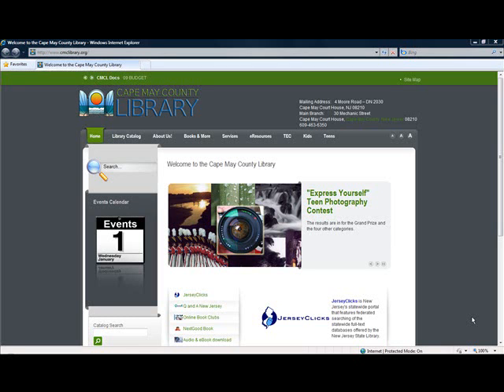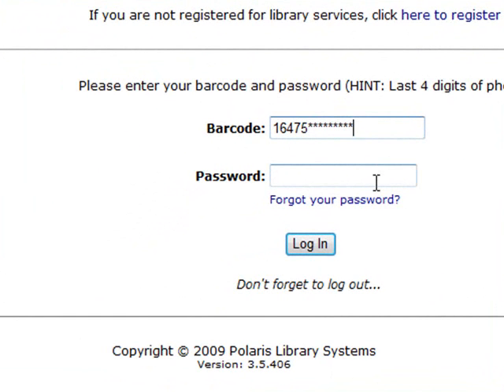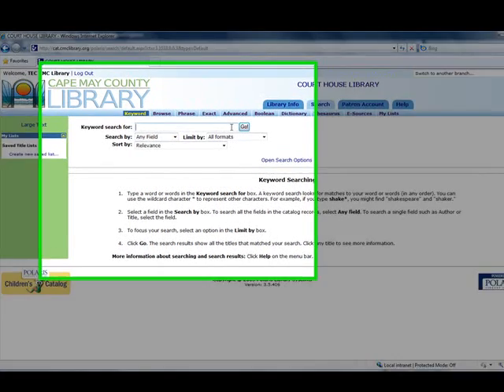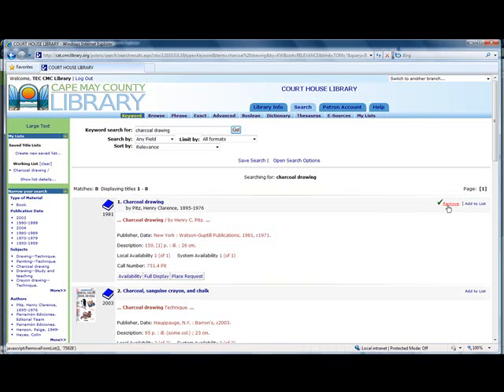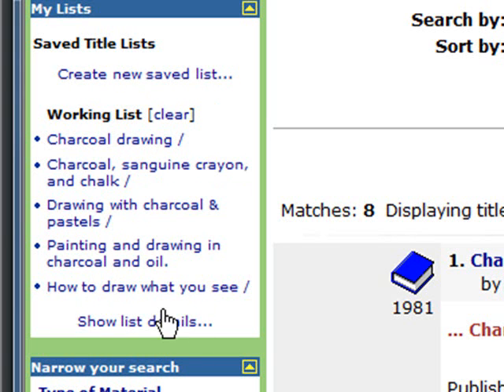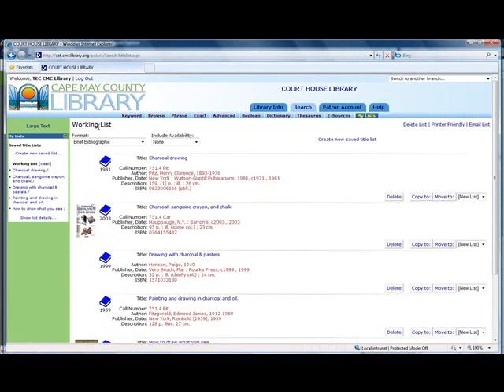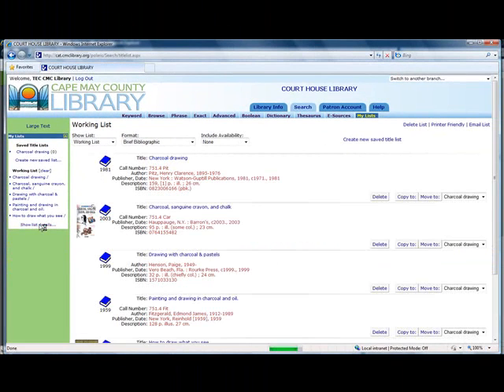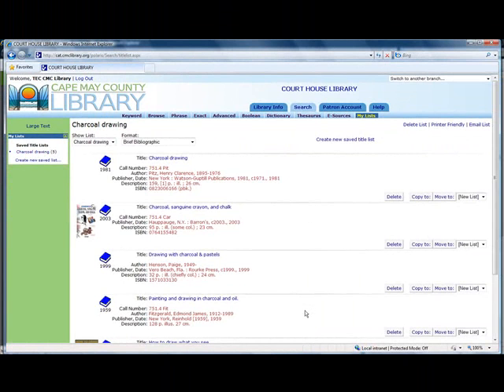Creating a Title List in Polaris PowerPAC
Use the Title List feature of our online catalog to create recommended reads lists, keep track of items you want to check out of the Library, Create and email bibliographies and more.